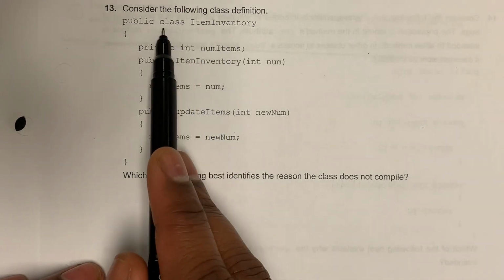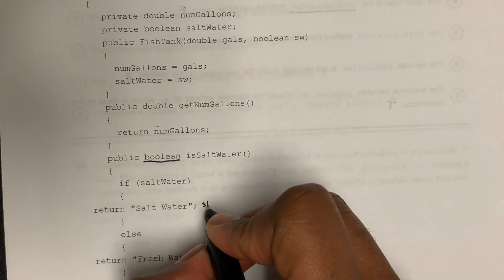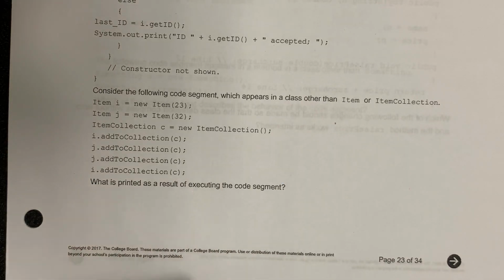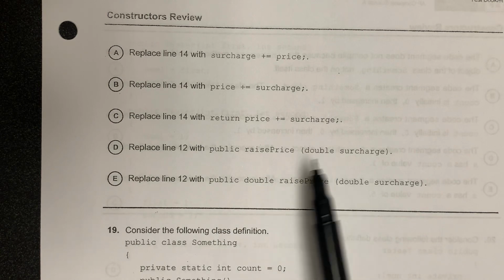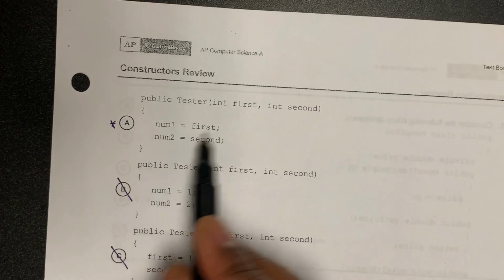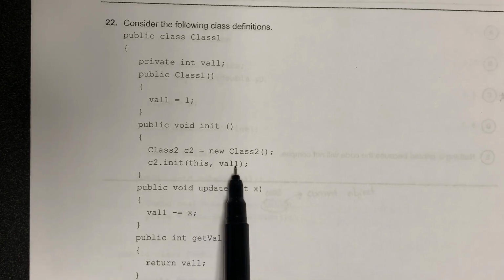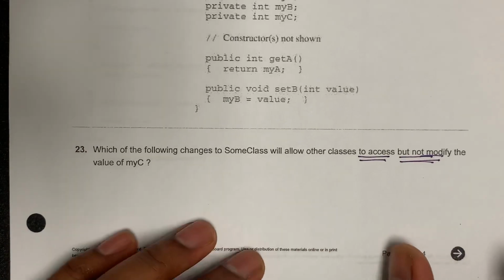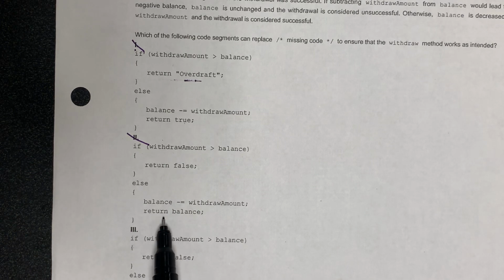Constructors Review Part 2